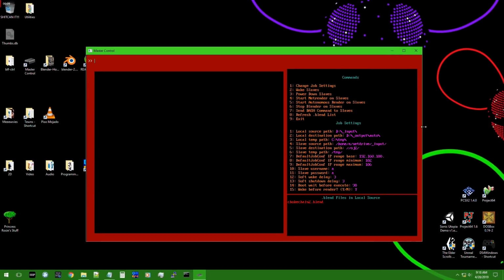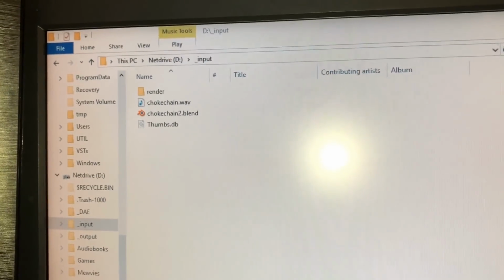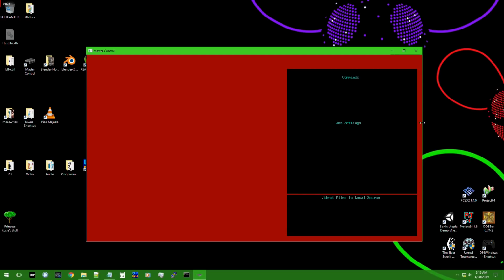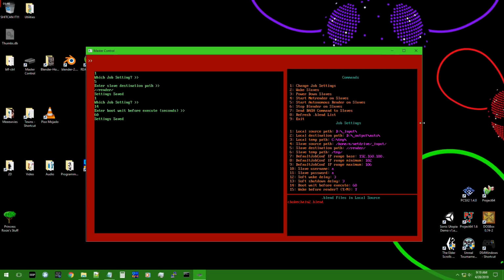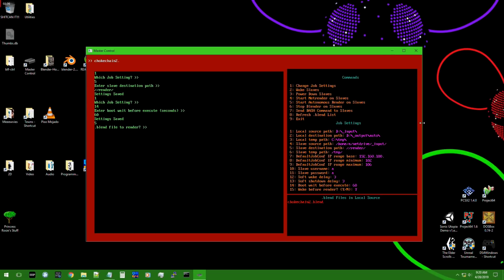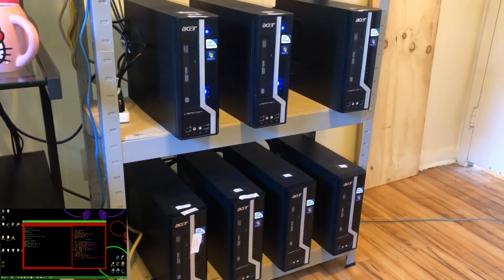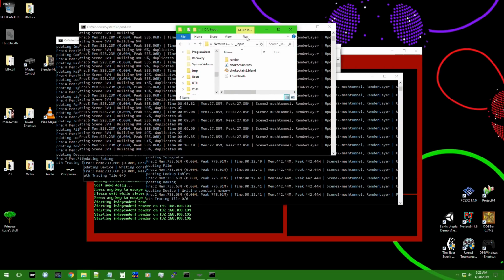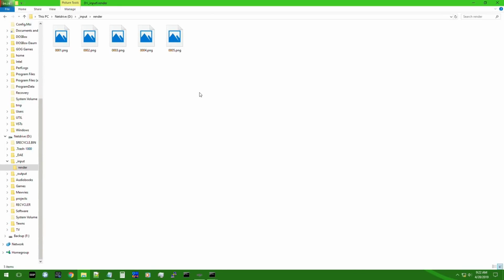Scrounged Blender Render Farm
A couple folks on Reddit showed interest the other day; here's a sloppy walkthrough of my farm!